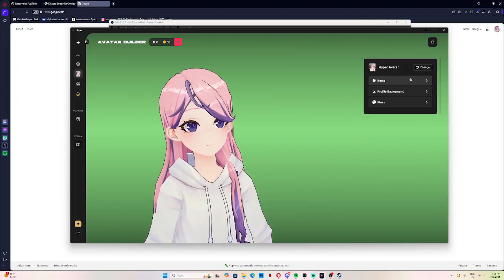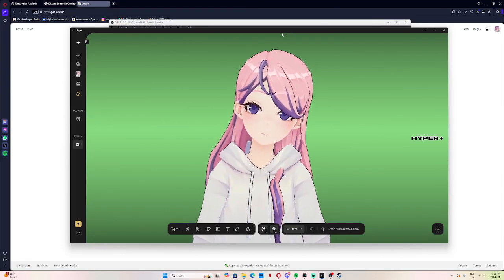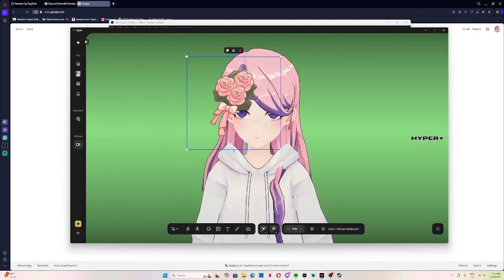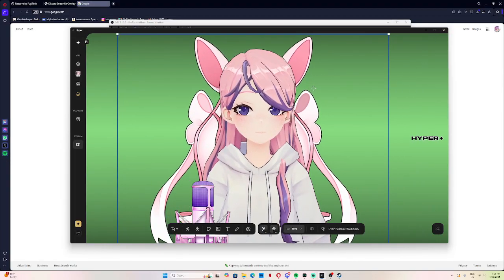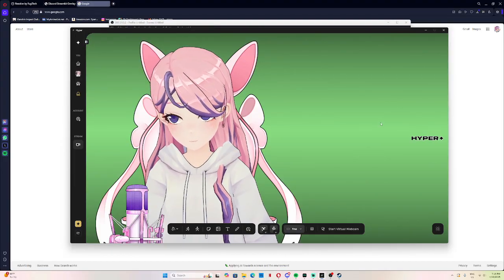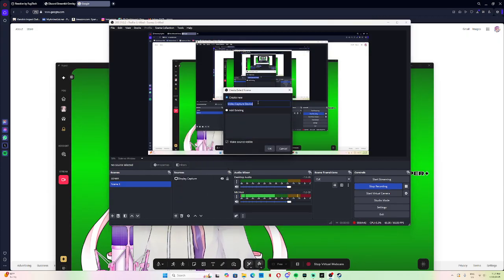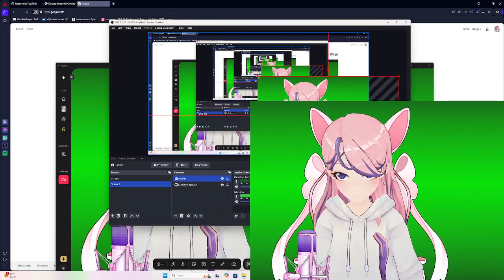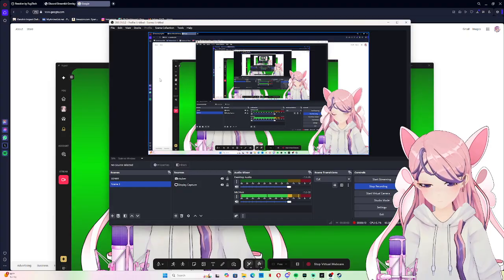How to use Hyper Studios on OBS/StreamLabs.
Here's a tutorial on how to use Hyper Studios on OBS/StreamLabs.